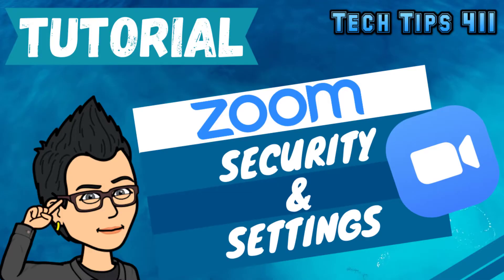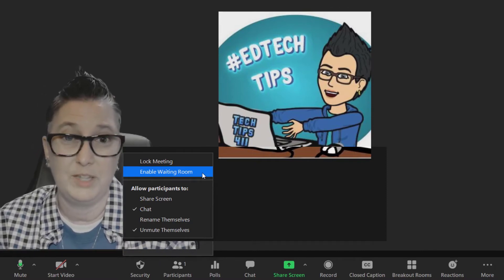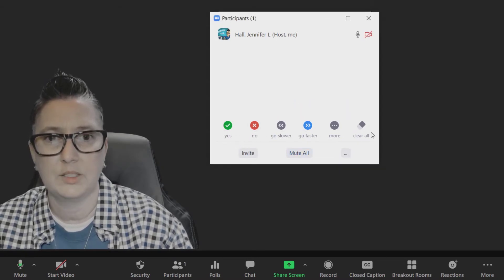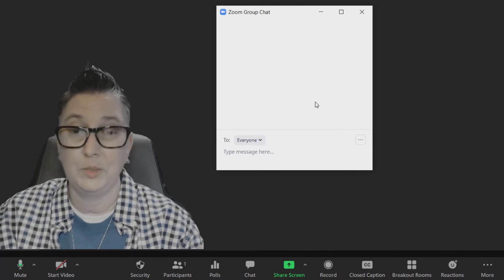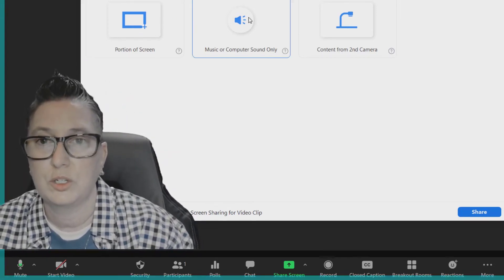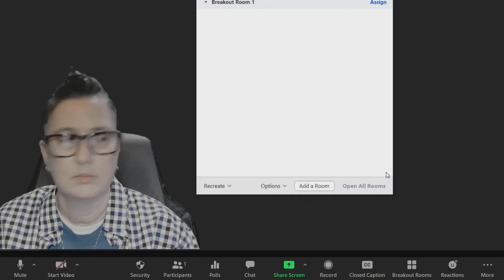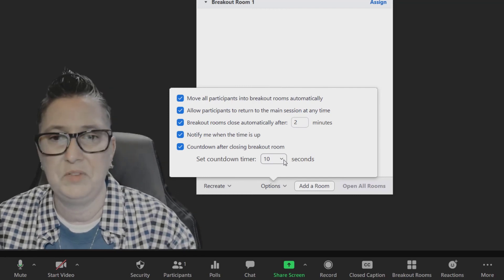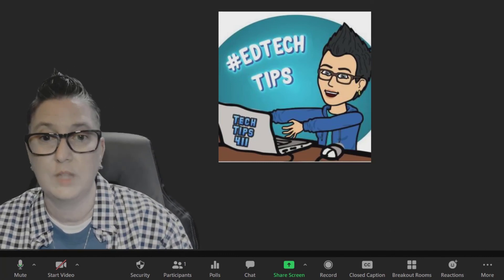How to Use Zoom Security & Settings | Tutorial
Overview of the security settings and features in Zoom.